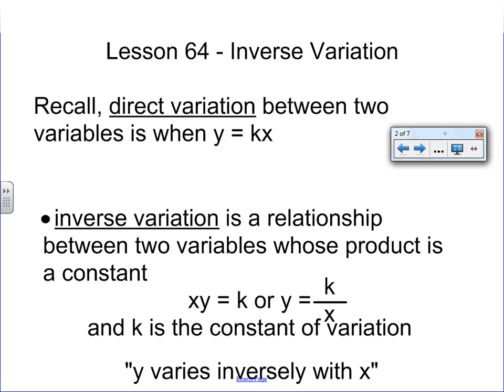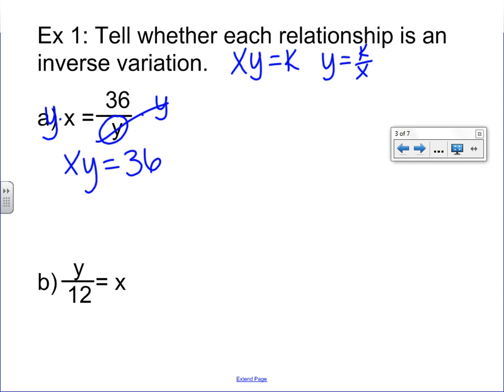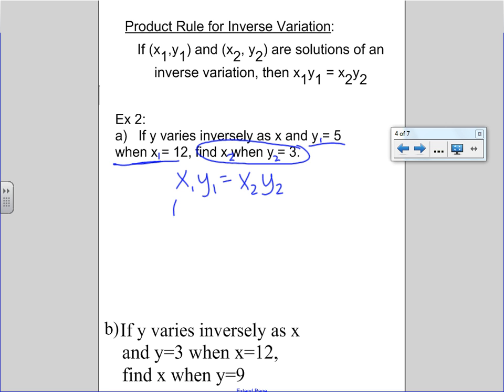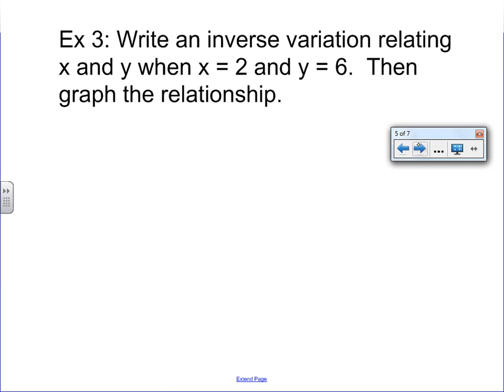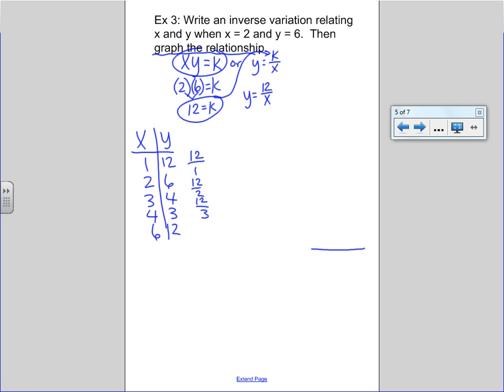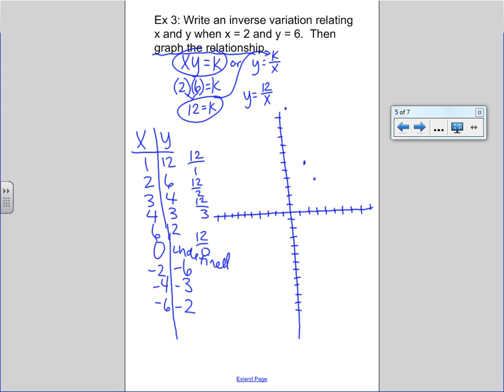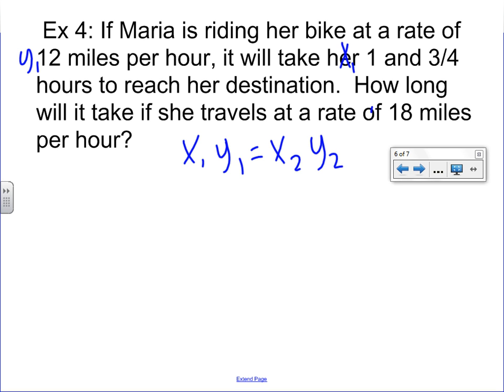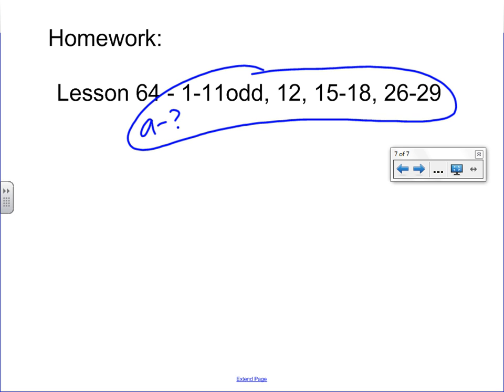1 28 14 Alg 1 Lesson 64 Inverse Variation